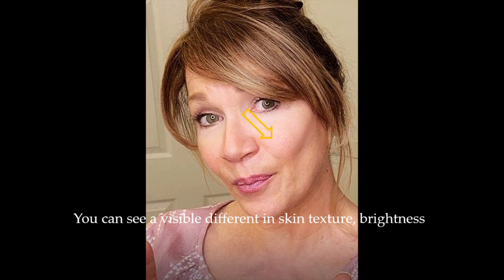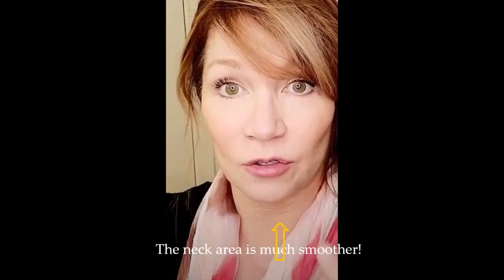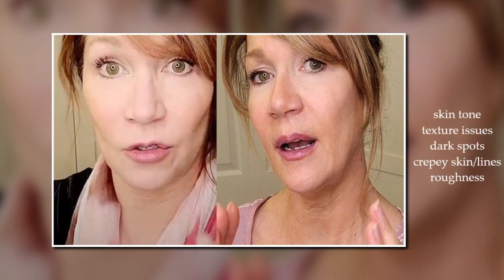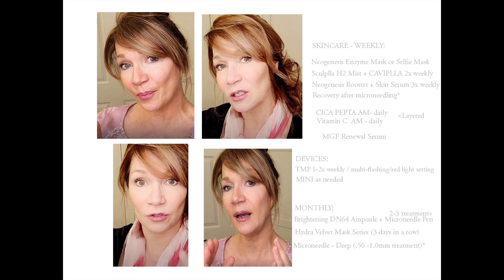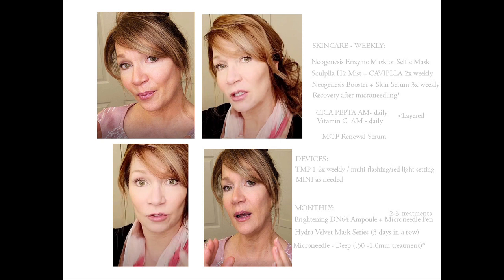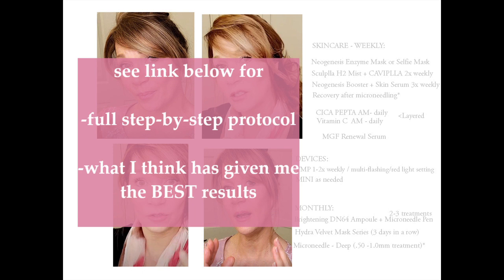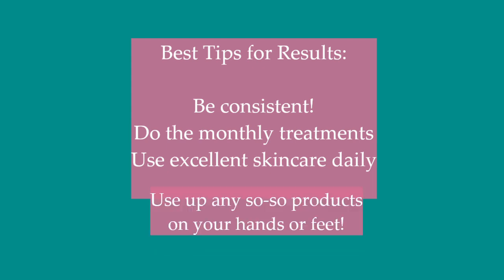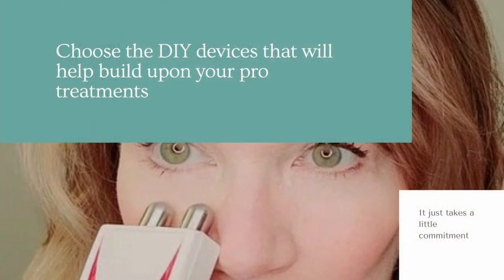Anti-Aging Skincare Journey: 2020 2021 - Look at these results!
~March 2020 to ~February 2021

Just like a chef who cooks gourmet all day stops at the fast food drive-thru on her way home (who wants to go home and cook?), we professionals in skincare can get so busy working on/with others, we sometimes don't notice our own skin issues...

Such was the case during the crazy last year...when I was digging through some photos and videos I noticed some CRAZY difference in my own skin.

No pro treatments - we were deep in the middle of "no contact" so I adopted a lot of DIY things, tried that-and-this and really honed in on what worked.

Full disclosure: I did get a laser treatment in early April of this year (2021) and these photos were all before that - just FYI!

See my post on this for a full rundown of what I've used and what I think is the BEST addition to my regimen

Thinking of trying some of these items?

Save 15% on your first purchase (and weekly specials, promos and freebie) by joining my *free* AGELESS E-CLUB